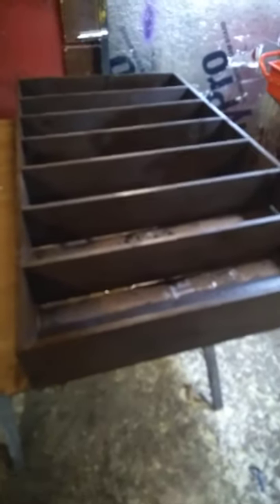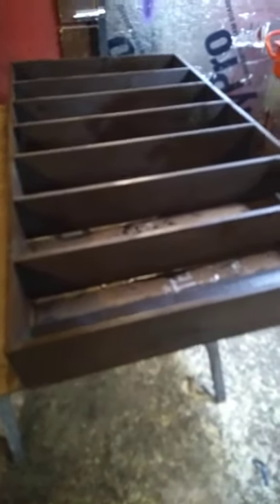cheap DVD shelf